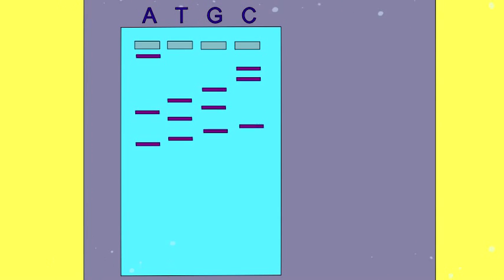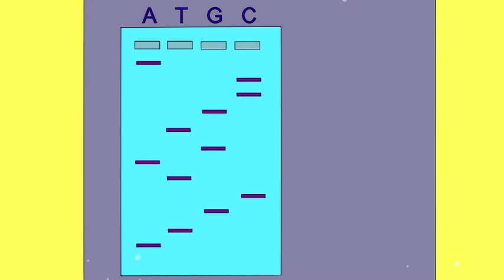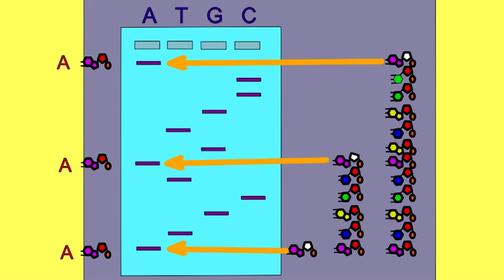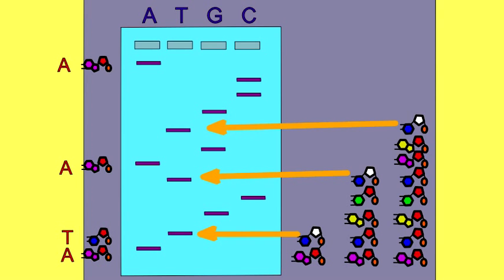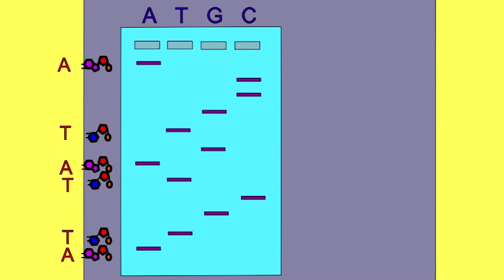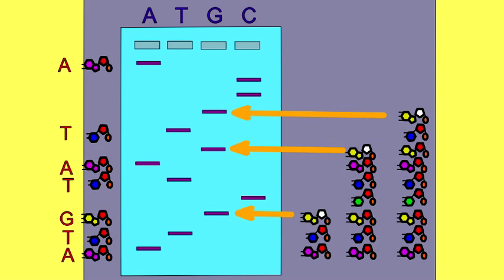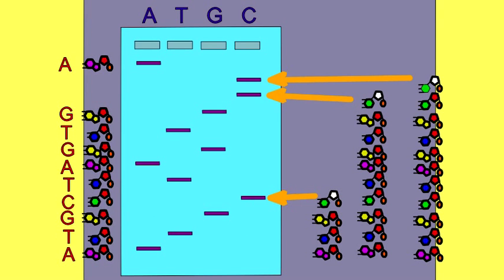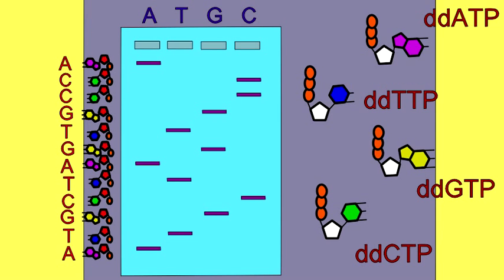DNA SEQUENCING: GEL ANALYSIS